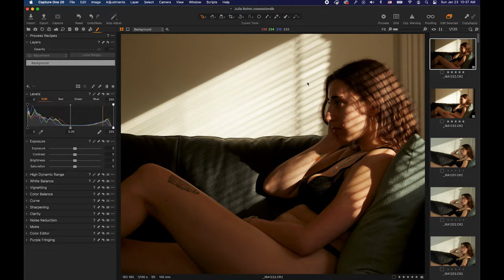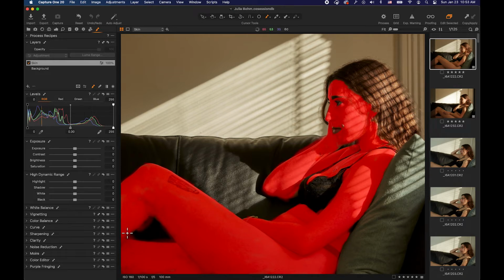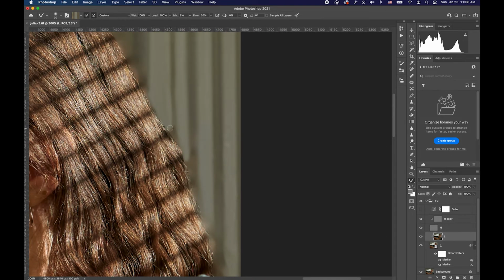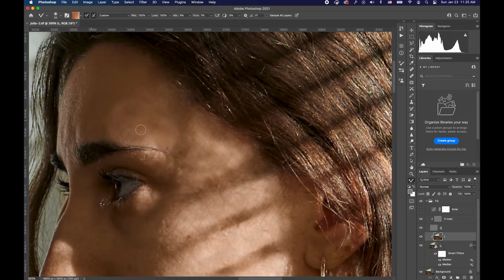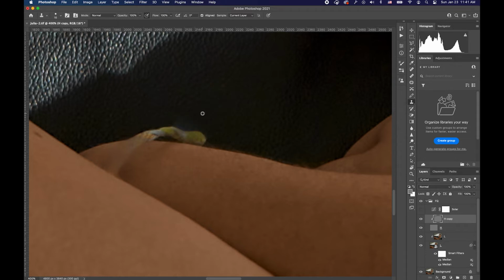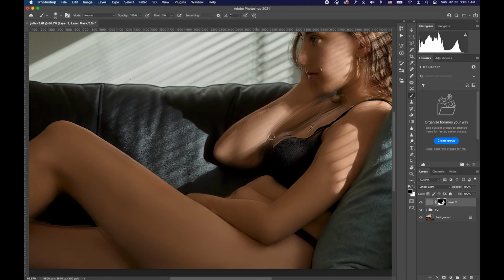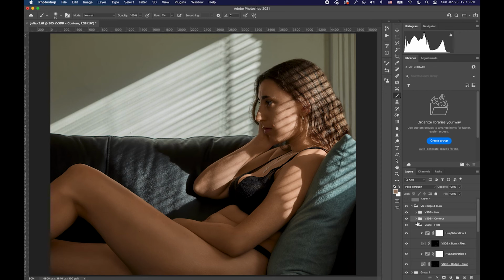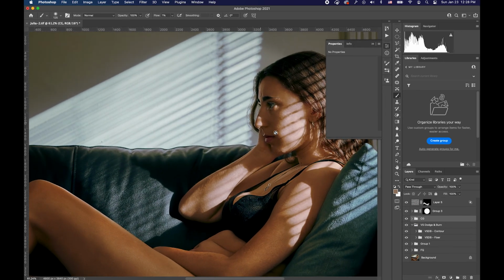My Complete Boudoir Retouch Process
In this tutorial, I go over my complete boudoir retouching process. You’ll get to see how I clean up skin, smooth skin, add texture, dodge & burn, and color grade.

(Commissions may be earned from the links below):

Canon 5d MIII
Canon EF 70-200mm f/2.8L IS II
Canon EF 16-35mm f/4L IS USM Lens

Black magic 6K